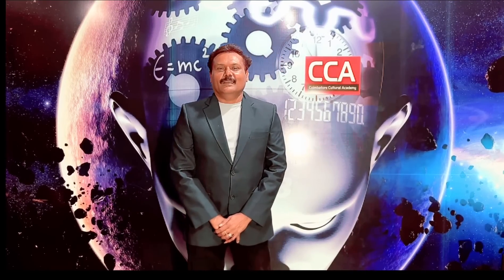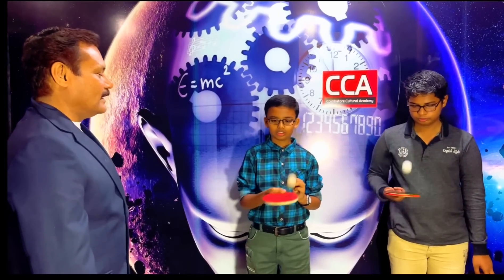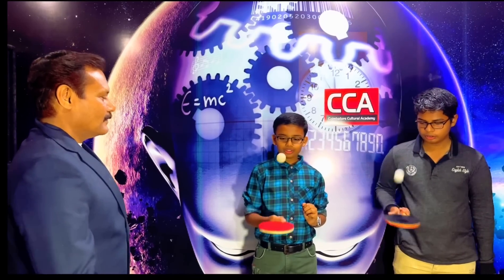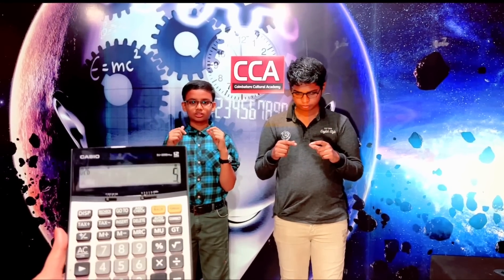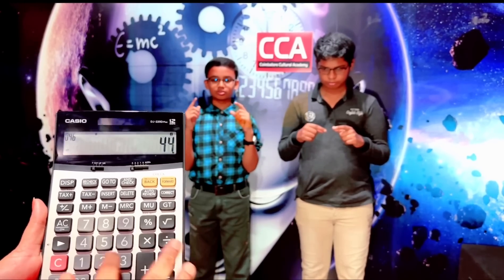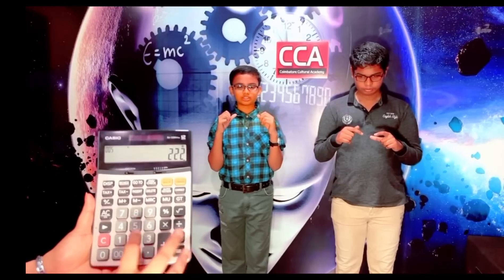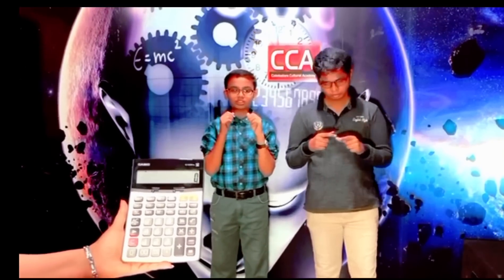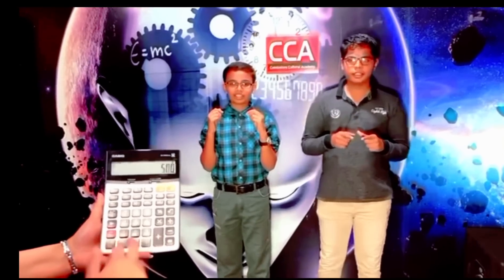Abacus Mental Maths ~ Mental Calculation by kids of CCA.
Abacus Mental Calculation , Stunning Dual calculation by kids.CCA Abacus Maths. A P Naveen Kumar . 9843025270